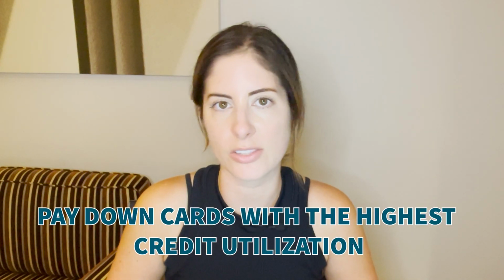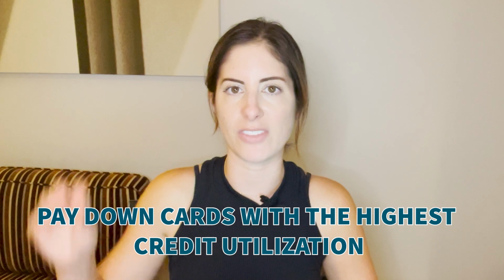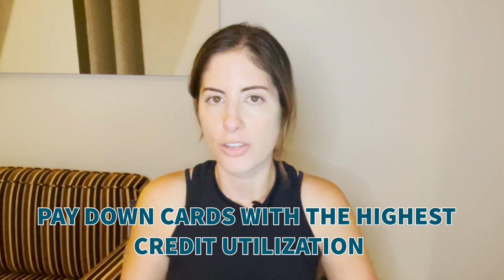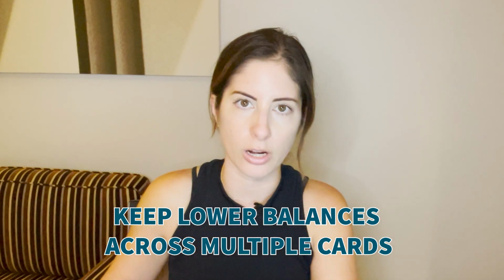7 Ways To Increase Your Credit Score Quickly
Our credit score is an important part of our financial life for many reasons... mostly to help us pay less interest to the bank over our lives or to help us get access to high quality rewards cards.

In today's video I uncover not only how our credit scores are calculated, but also 7 ways to increase your score quickly!

Ways I help you build more wealth:

Want to learn how to keep  more of your hard earned money, and grow it?
Get my free “Wealth Master Plan” video series and quick-start guide

Are you an investor looking to take your analysis skills to the next level?
I'm a mentor in the Skill Incubator community for investors and entrepreneurs

Nothing I say is meant to be a recommendation to buy or sell any financial instrument. Do your own due diligence, and take 100% responsibility for your financial decisions or consult a financial professional to help you.
- I will NEVER ask you to send me money to trade or invest for you.
- There are no guarantees or certainties in investing.